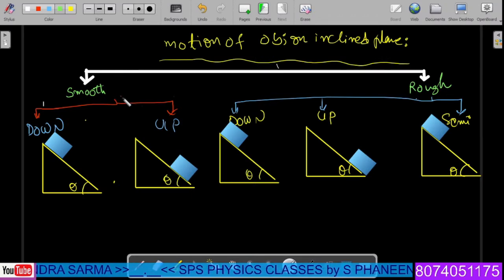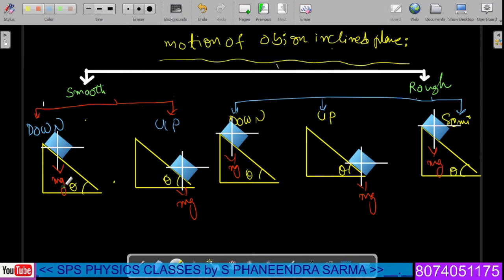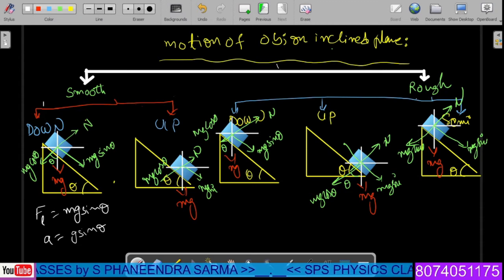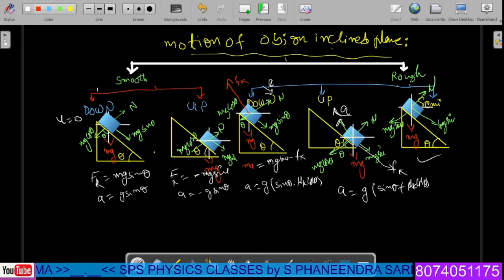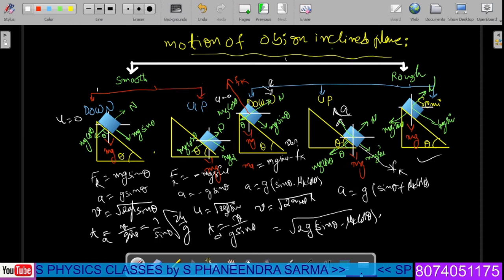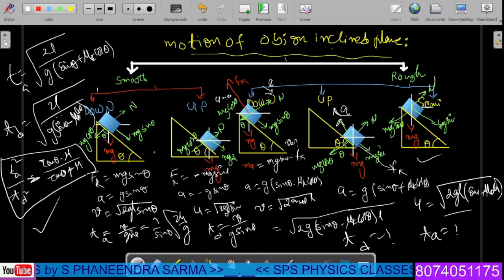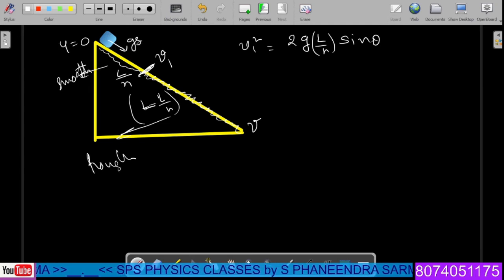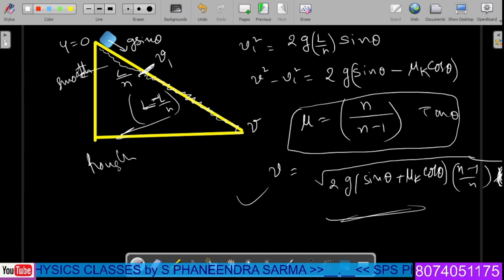Motion of object on inclined plane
how object moves on rough and smooth inclined plane ?

# thank to BEN music